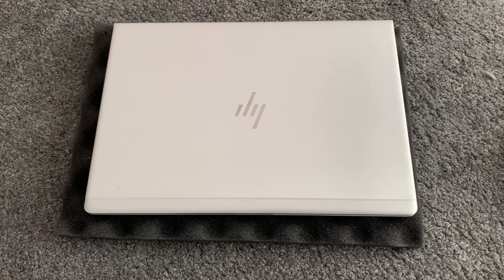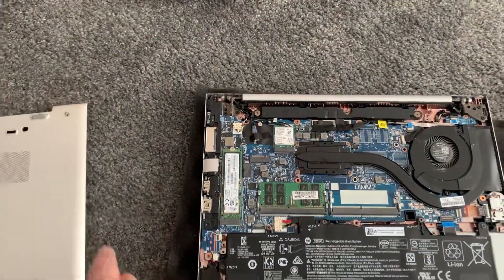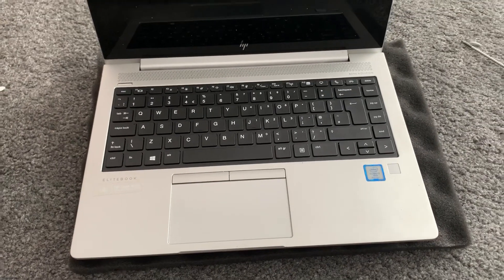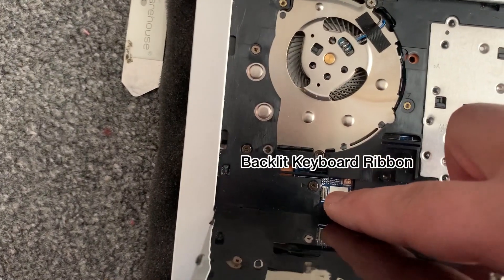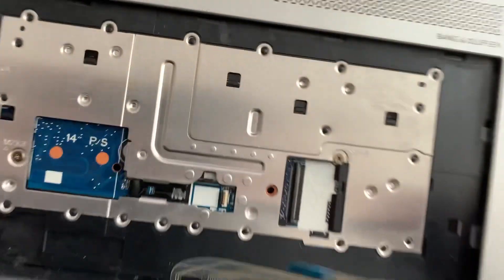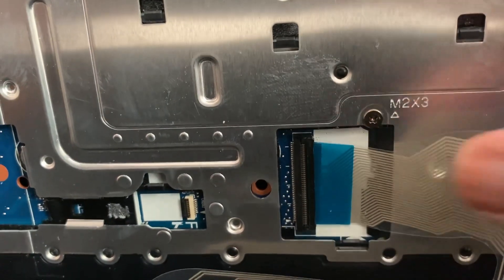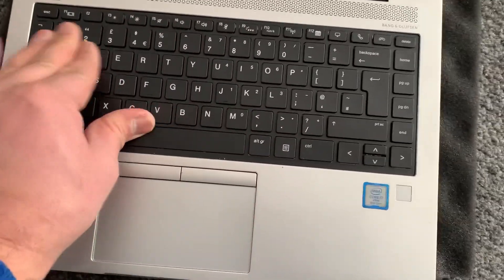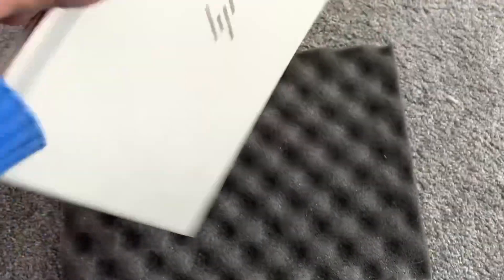HP EliteBook 840 G5 / G6 - How To Change or Remove Keyboard / Keyboard Replacement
In this video, you will learn how to replace your keyboard for the HP EliteBook 840 G5 or G6 model laptop.